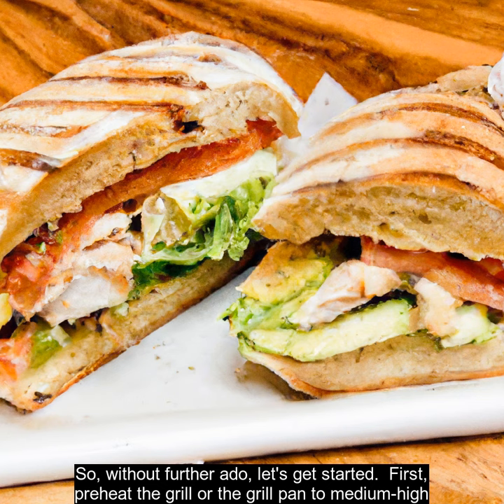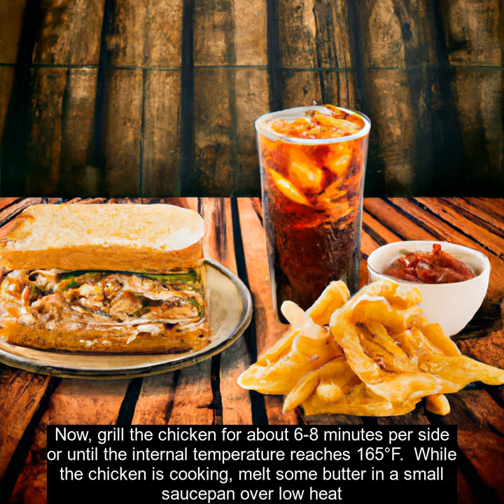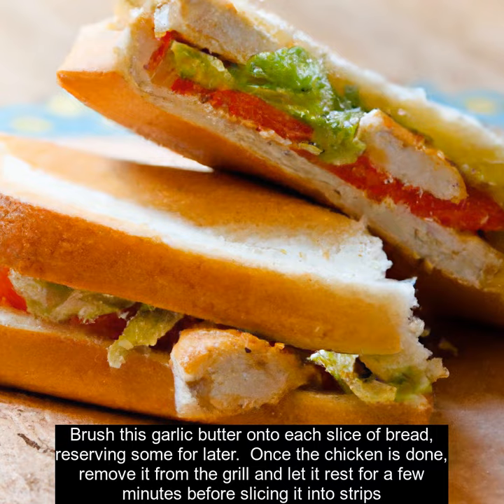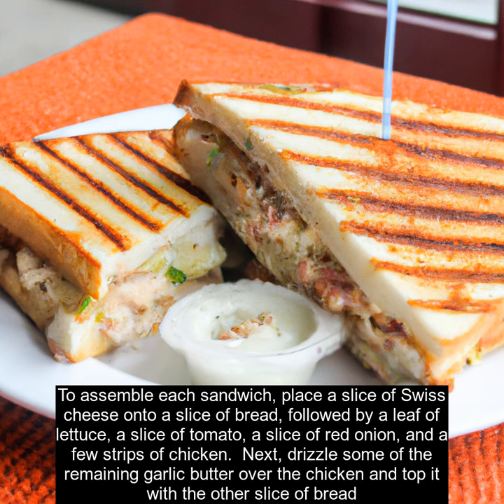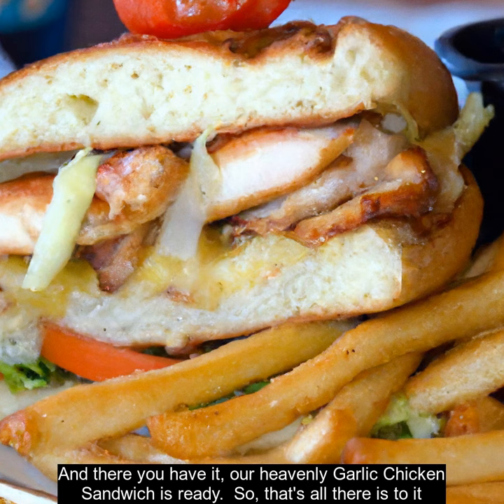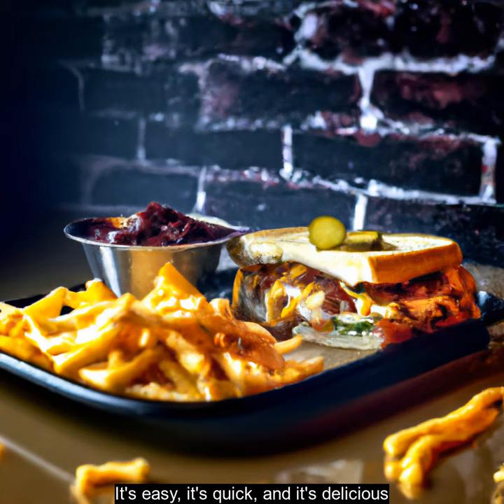How to Make a Heavenly Garlic Chicken Sandwich | Easy and Delicious Recipe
Are you looking for a quick and easy sandwich recipe that will blow your taste buds away? Look no further! In today's video, Maotai Kitchen will show you how to make a Garlic Chicken Sandwich that is sure to be a heavenly treat. This recipe is perfect for a quick lunch or dinner and can be made on the grill or on a grill pan. With a few simple steps and ingredients like butter, garlic, chicken, Swiss cheese, lettuce, tomato, and red onion, this sandwich will become a family favorite in no time. So, why wait? Follow along with Maotai Kitchen's step-by-step instructions and make your own Garlic Chicken Sandwich today!

Ingredients:
4 Chicken breasts
8 slices of bread
4 Tbsp of Butter
4 cloves of Garlic, minced
4 leaves of Lettuce
4 slices of Tomato
4 slices of Red Onion
4 slices of Swiss Cheese